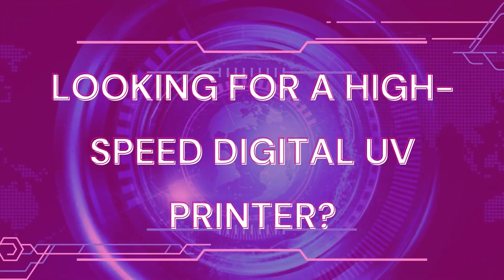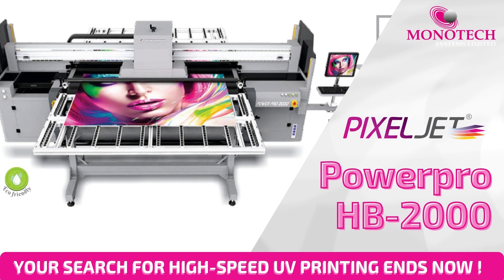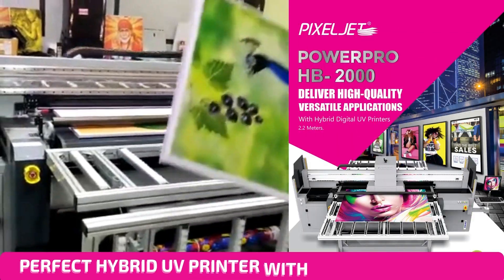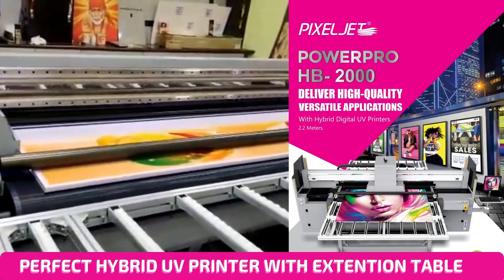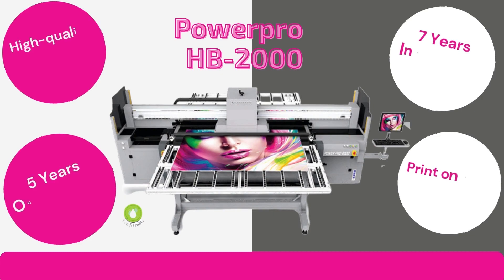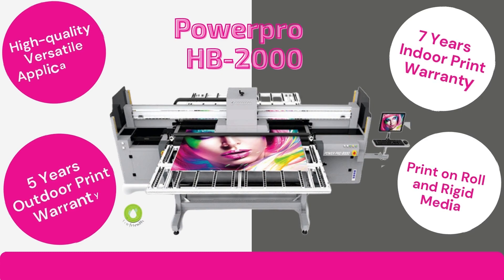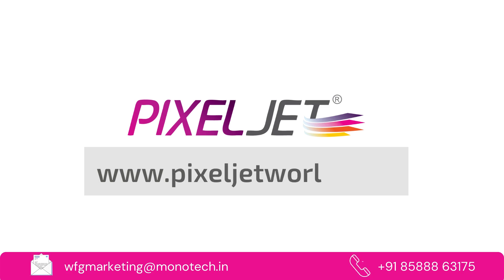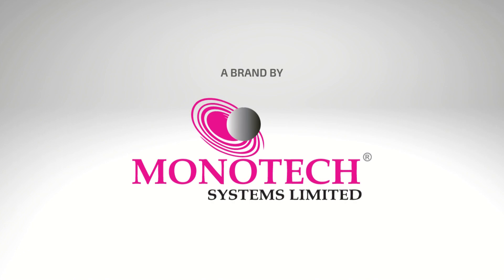Pixeljet® High Speed Hybrid UV Printer- Powerpro HB-2000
Are you looking for a Digital UV hybrid printer that prints at a high speed? NOW IS THE TIME TO GET HIGH-SPEED UV PRINTING! Pixeljet Powerpro HB-2000 is now available, speed upto 1200 sqft/hr,
This hybrid UV printer is ideal for various versatile High-Quality Applications
Print on Roll to Roll and Rigid Media.